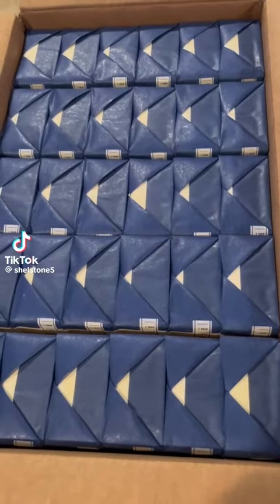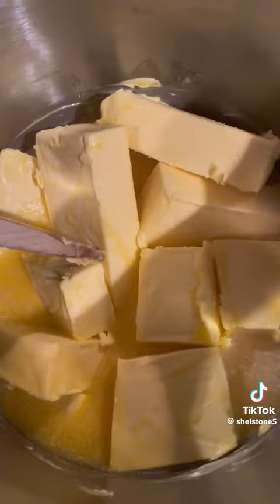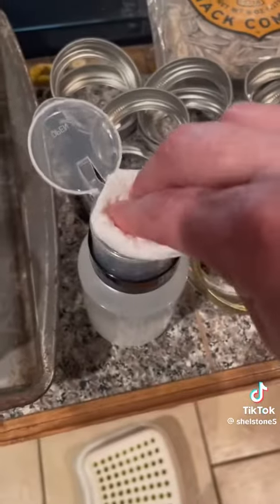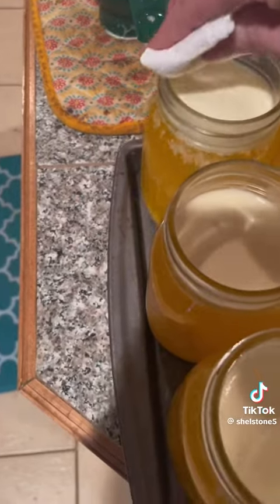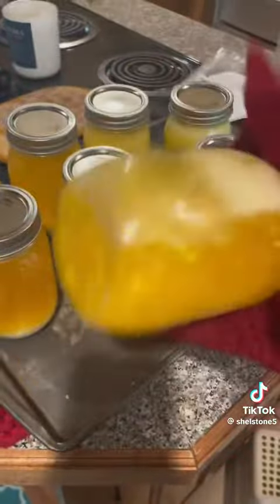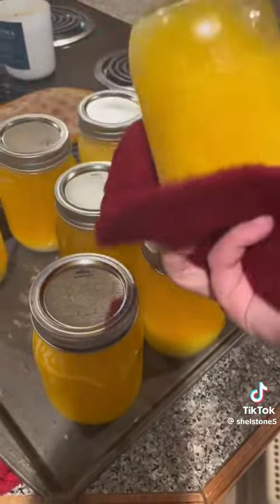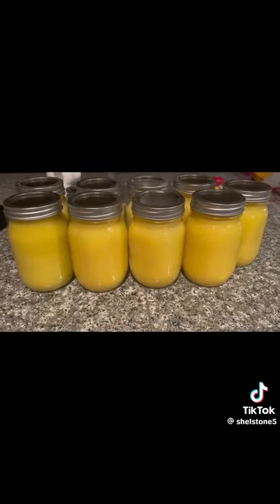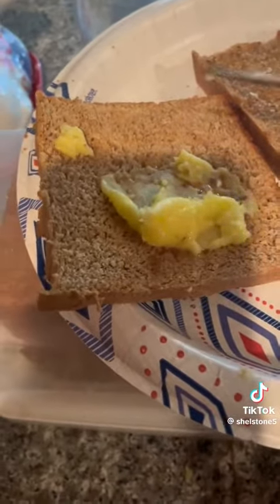Canning Butter | Shelf Save Butter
Canning Butter | Shelf Save Butter can last up to 3 - 5 years.

"These Things We Do, That Others May Live."

Veteran Owned & Operated

We specialize in Tinctures, Herbal Teas, Extracts and More.
Patriotic Products made in Texas | USAF Veteran

Resource Books:  The Cure for all Diseases, The Lost Book of Herbal Remedies, Medical Herbalism, The Holistic Guide to Wellness, The Forager's Guide to Wild Foods, Back to Eden, The Survival Medicine Handbook, Mother Nature's Herbal and the 1599 Geneva Bible.